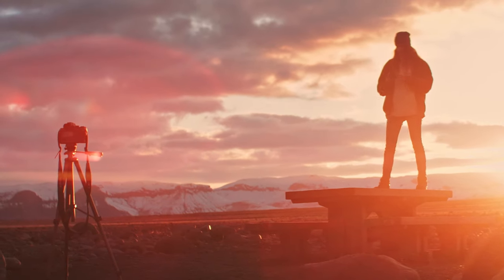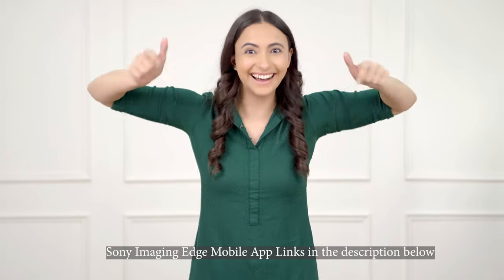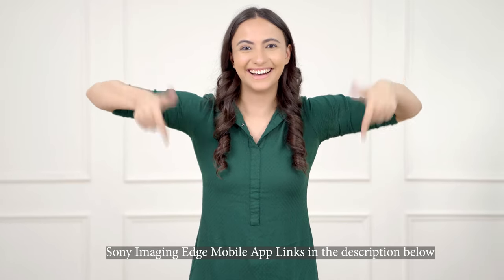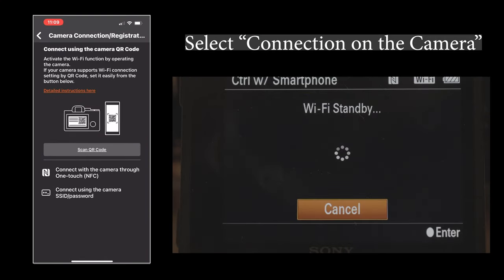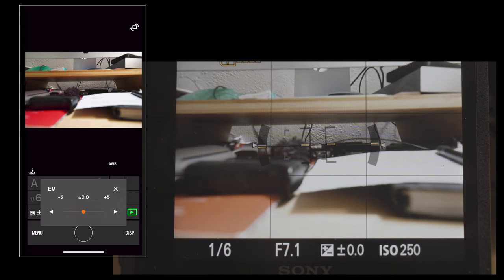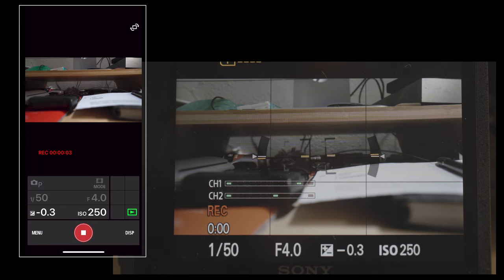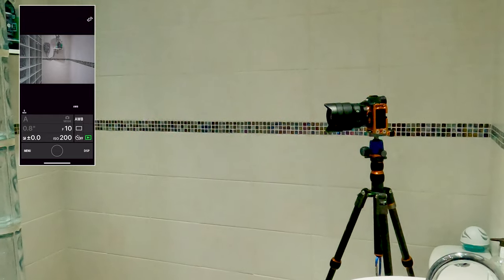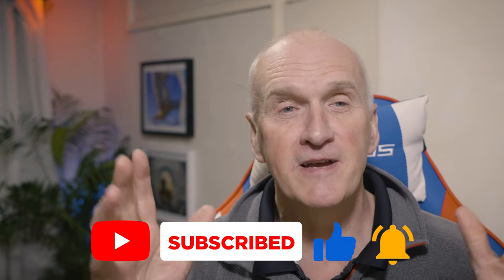Unlocking Advanced Photography: Mastering Smartphone Remote Control for Sony A7 III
In this comprehensive tutorial, we will guide you through the process of using your smartphone as a remote control for the Sony A7 III camera. Unlock the potential of advanced photography by mastering the smartphone remote control feature offered by this exceptional camera model.

With our step-by-step instructions, you will learn how to establish a seamless connection between your smartphone and the Sony A7 III. Discover the convenience and flexibility of remotely capturing photos and videos, as well as adjusting settings effortlessly without touching the camera itself.

By utilizing the smartphone remote control functionality, you'll have the ability to explore new creative possibilities for your photography. Capture stunning self-portraits, group shots, or challenging angles with ease. Moreover, you can fine-tune exposure settings, focus points, and other essential parameters using your smartphone's intuitive interface.

Join us as we delve into the settings and configuration needed to establish a successful smartphone-camera connection. We'll also explore the necessary apps and compatible devices for a seamless experience. Whether you're a professional photographer or an enthusiast looking to elevate your skills, this tutorial is perfect for all levels of expertise.

Unlock the untapped potential of your Sony A7 III with smartphone remote control capabilities. Seamlessly control your camera, expand your shooting options, and master advanced photography techniques by incorporating your smartphone into your creative workflow.

Don't miss out on this opportunity to harness the power of smartphone remote control with the Sony A7 III camera. Stay ahead of the curve, simplify your photography process, and elevate your creativity with this must-have feature!

Explore the world of photography, unleash your creativity, and take your skills to new heights with our help.

If you are looking for some great wall art you can buy some of my best photos on Etsy here

About Us:

I am Richard Gill and I am a professional photographer.  On this channel I share with  you photography tips to help you become a better photographer.   You might be someone with more time on your hands and looking to develop your hobby, or maybe you are thinking about a career change and want to use photography to generate some income for you as a side hustle or as full time job.   My videos will show you all the fundamentals of photography from composition to more advanced topics like using flash and drones.

Gear
Wex (UK)